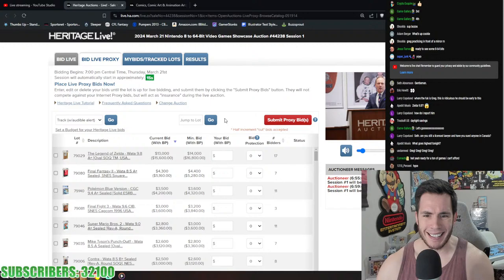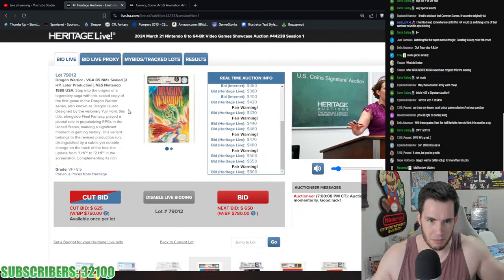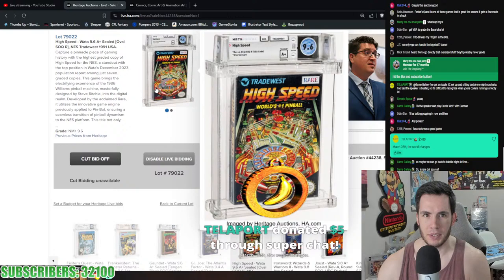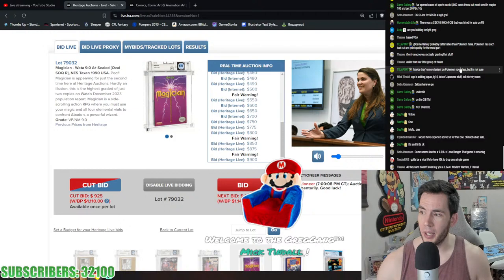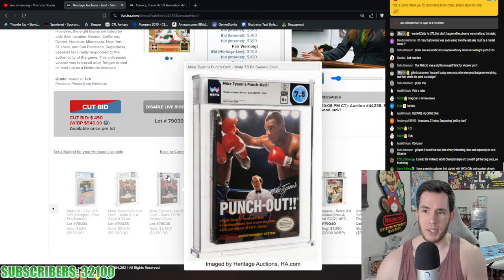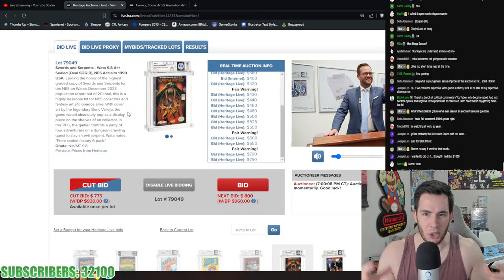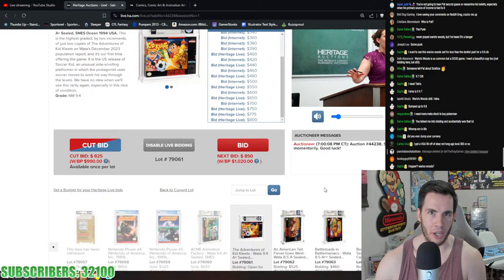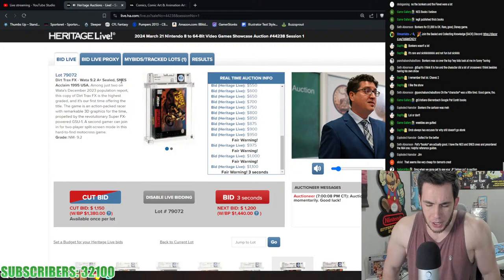[FULL] NES, SNES, N64 & More ENDING NOW! - Heritage Graded Game Live Auctions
Heritage 8 to 64 Bit Video Games Showcase Auction, March 21st, 2024

TIMESTAMPS:
NES - 0:00
SNES - 53:00
Game Boy - 1:56:00
N64 - 2:12:00
PSA Trading Cards - 2:36:00

🎙Check out the NEW Greg's Weekend Rental Podcast.  Gaming, collecting, and topics about the hobby!